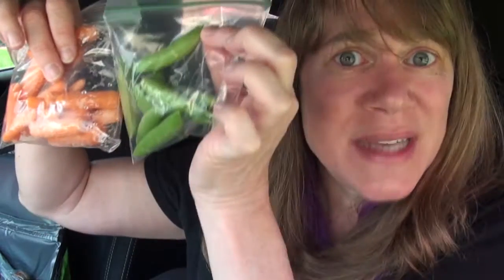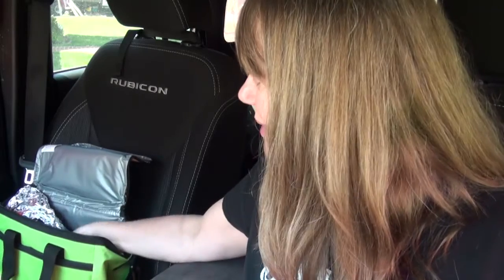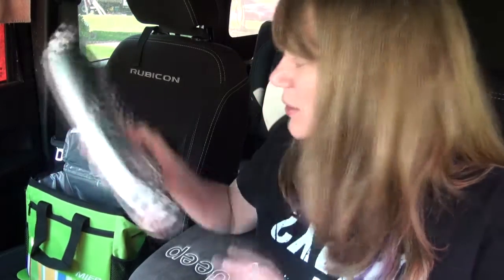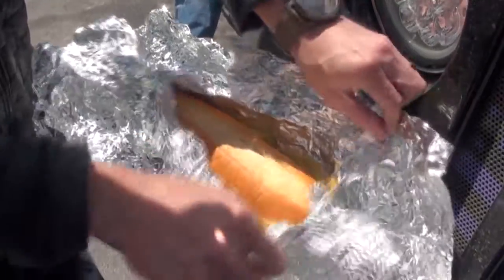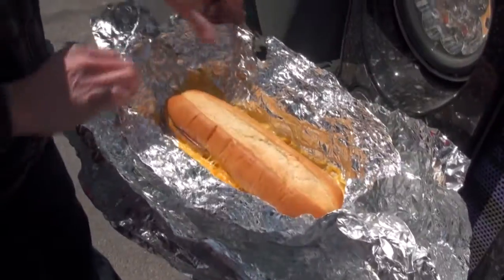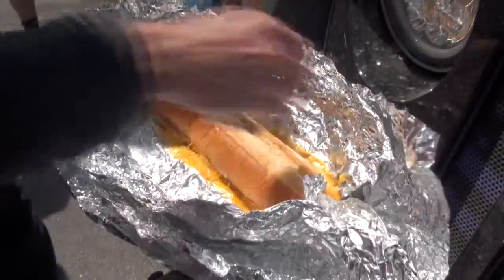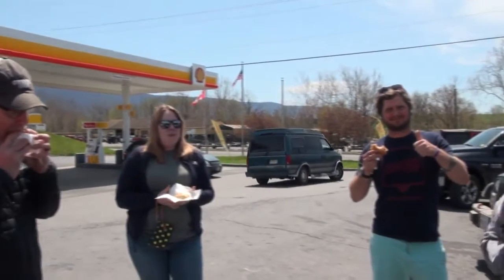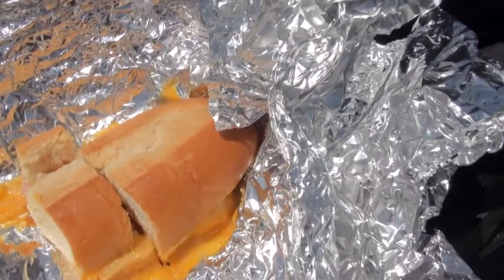5 Trail Snack Ideas - Jeep Off-roading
My Top 5 Trail Snacks to eat while off roading on the trails in my Jeep Wrangler. One of my new favorite snacks is cooking Trail Sammie's on my Jeep's engine.